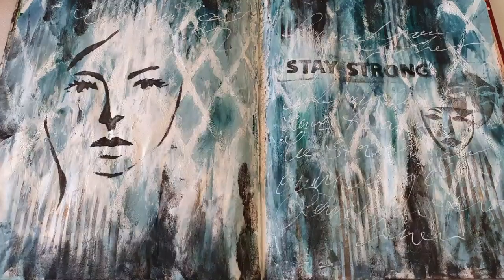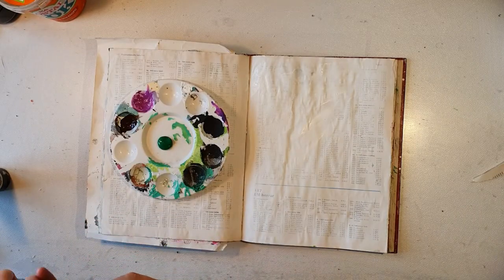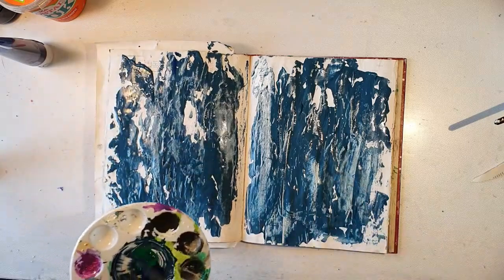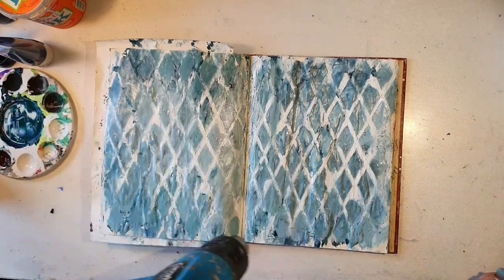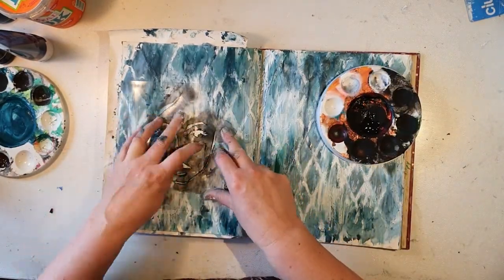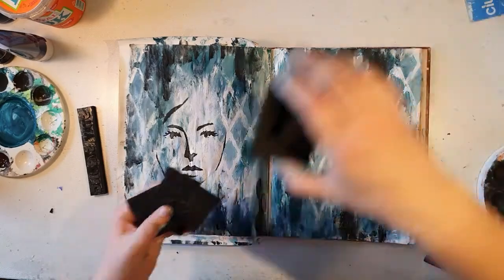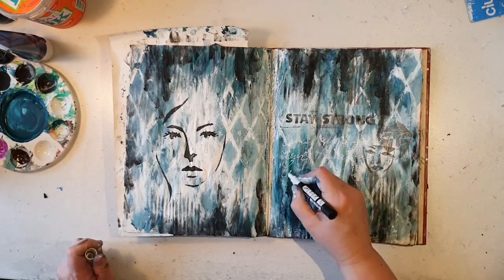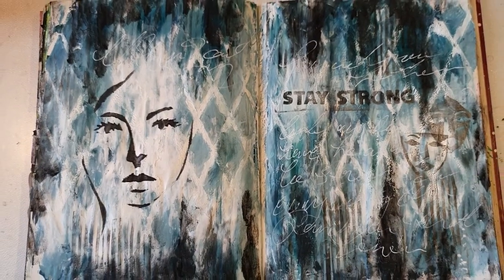Making an art journal spread using my handmade stencil and stamps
I wanted to use my newly handmade stencil and stamps in a spread. I love the outcome.

Visit me on Instagram: @karlssonulrika